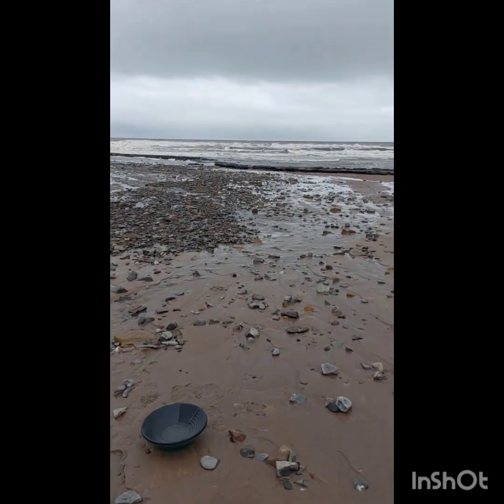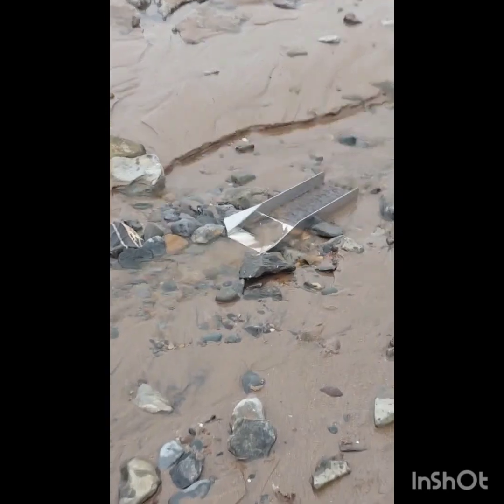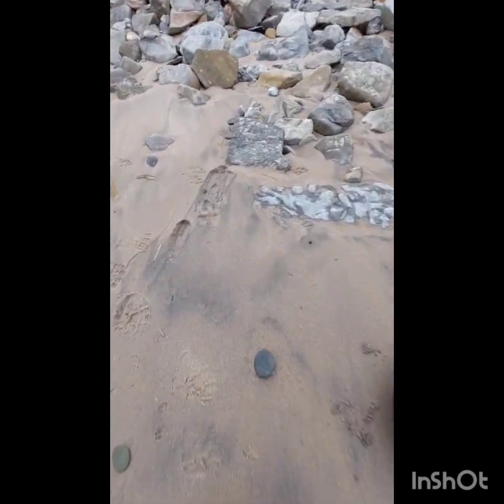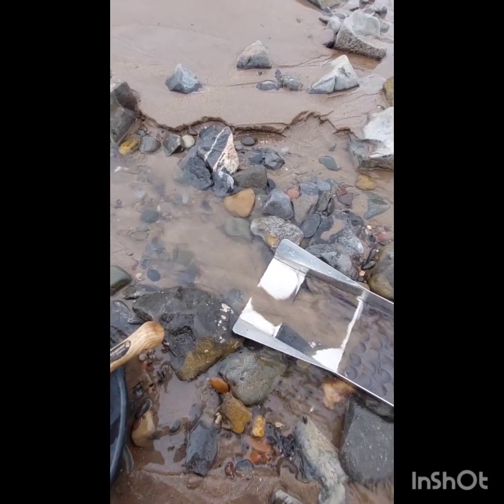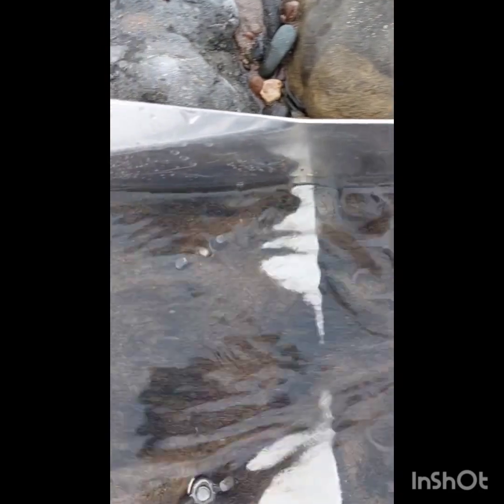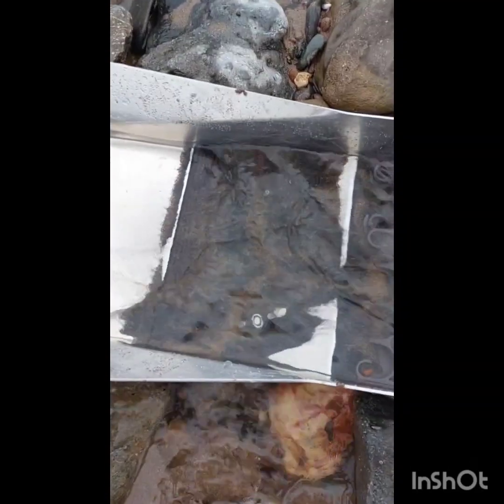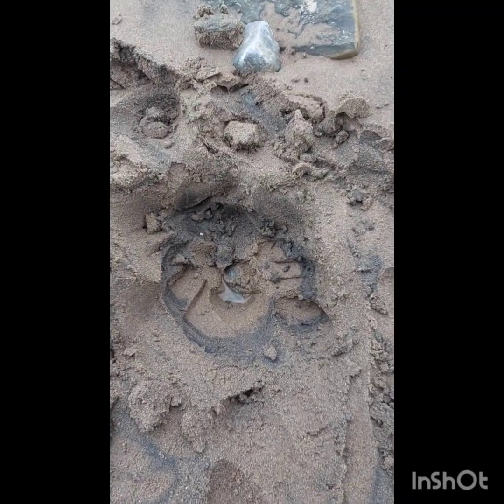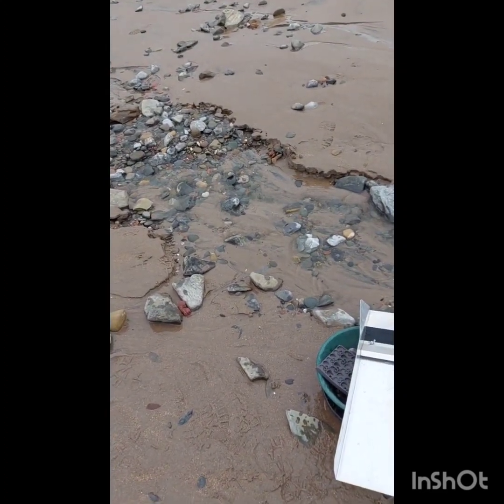Back in the black at the beach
Back at the beach with the dreammat for a few hours.